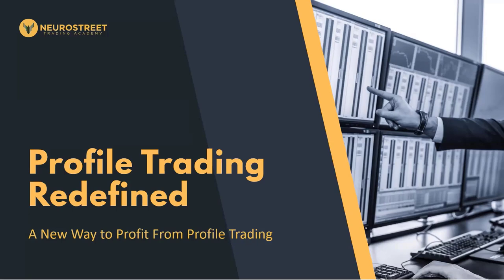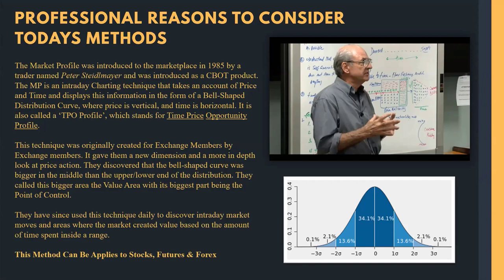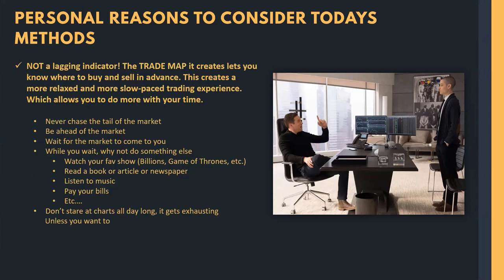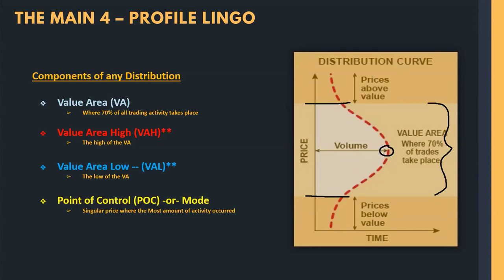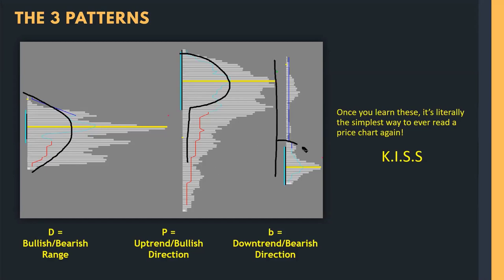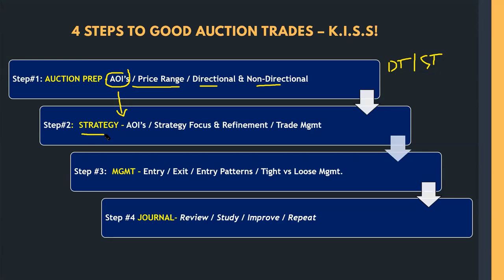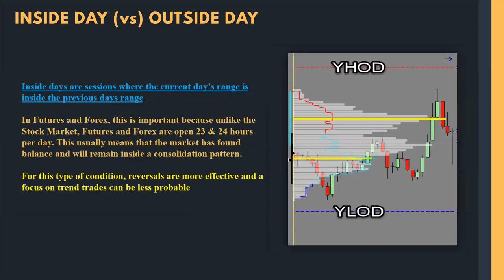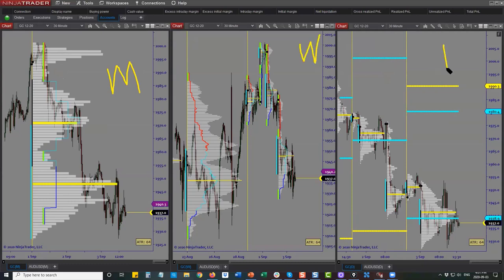Webinar Replays || Profile Trading Redefined || Learn How To Day Trade Futures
ACCOMPLISH SUCCESS WITH NSTA BY:

👍Accomplishing Consistent Trading
​​👍Becoming Your Own Boss
​👍Depending on Trading ROI's
​​👍Supplement Daily Income
​​👍Using Easy to Learn Trading Setups
​​👍Experiencing Big Low Risk Trades
​👍Finally Enjoying ​Time Freedom
👍Feeling a Sense of Achievement
​​👍Traveling and Working Remotely
​​👍Trusting Your Trading Strategies